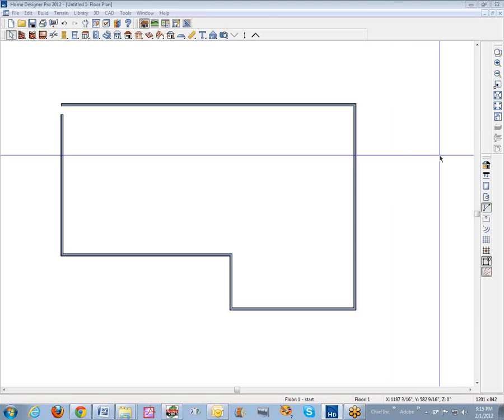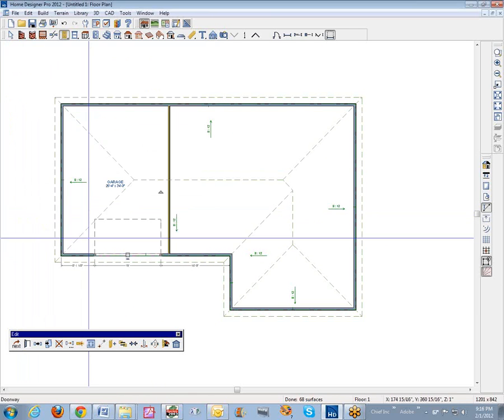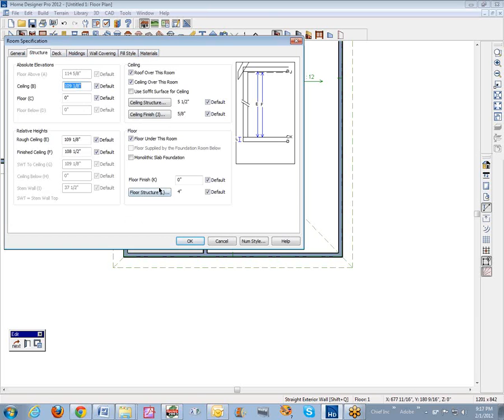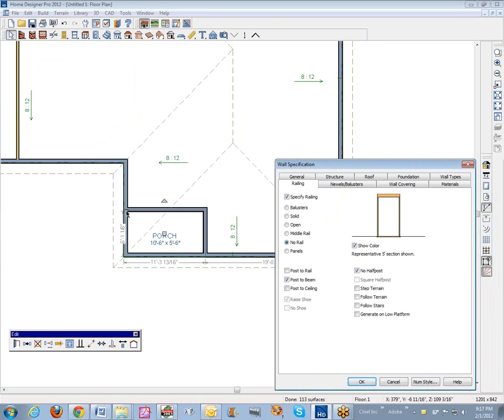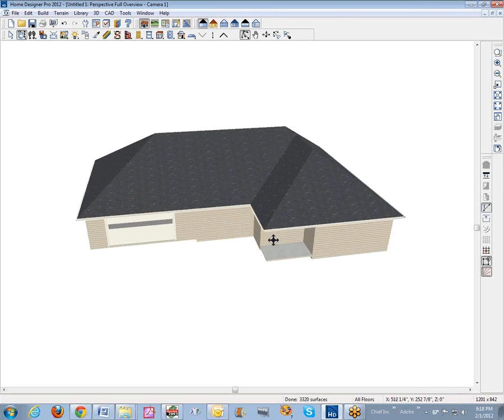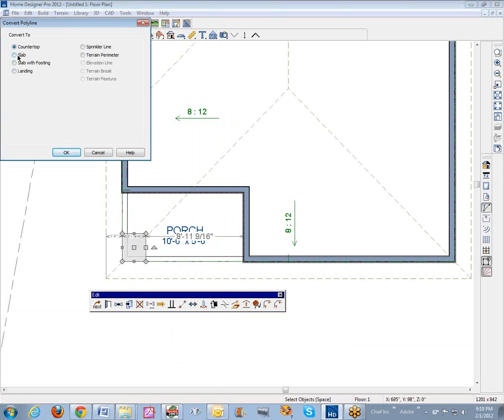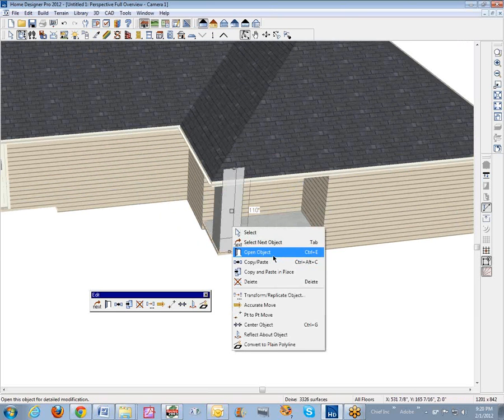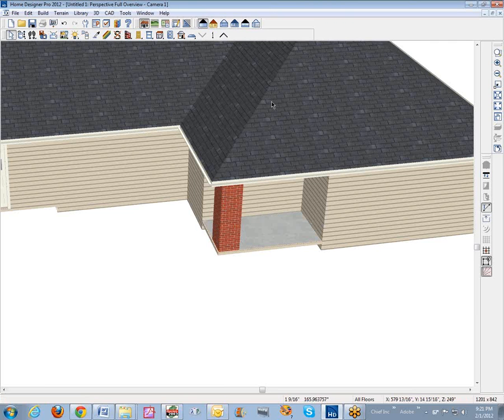An easy roof with covered porch in Home Designer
How to do a covered porch in Home Designer software